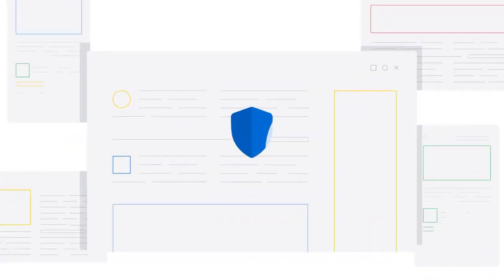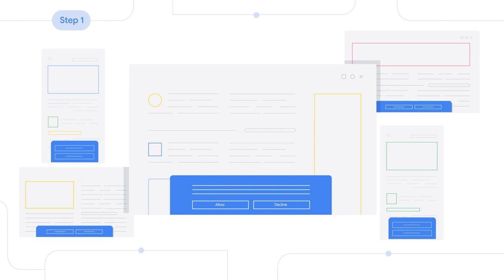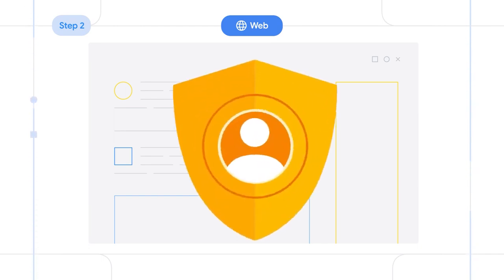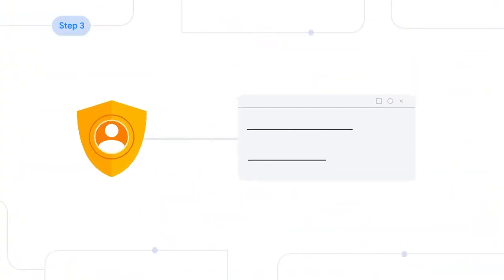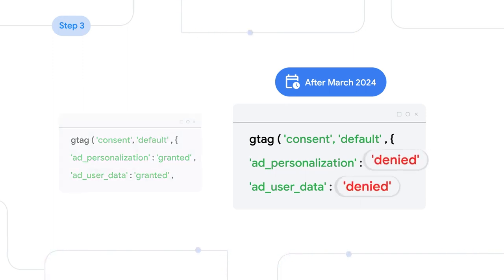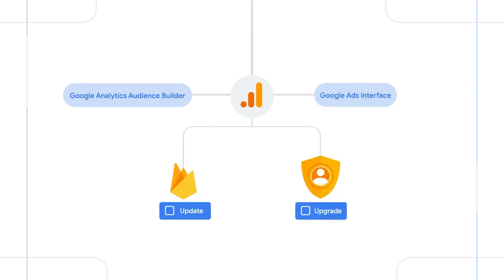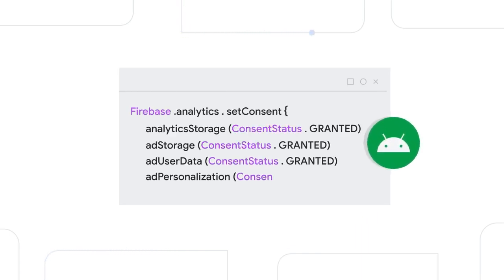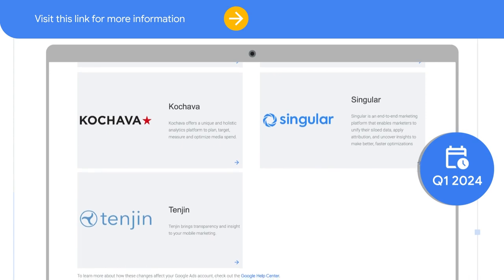December 23, 2023